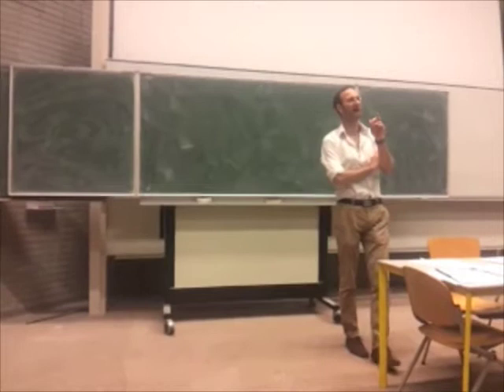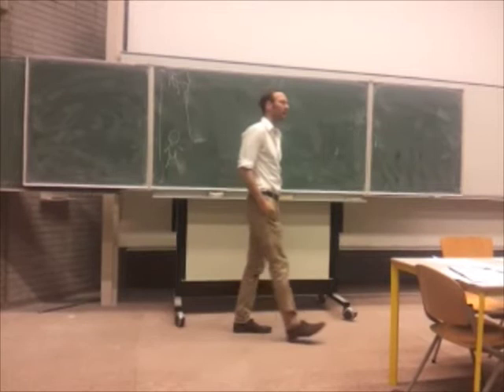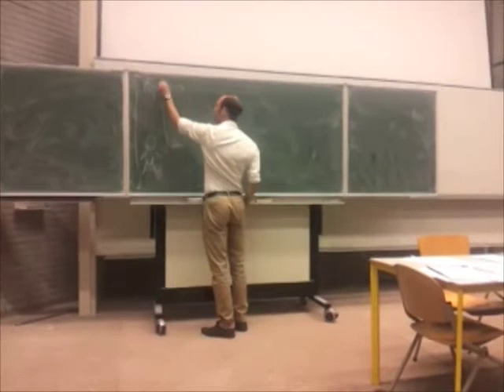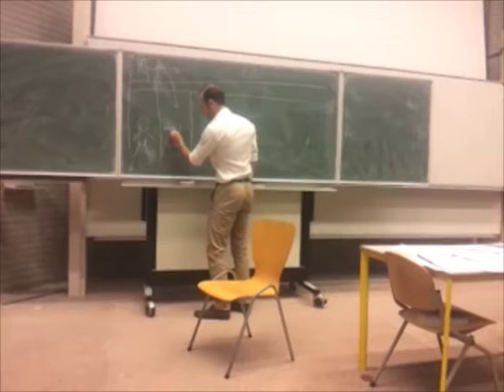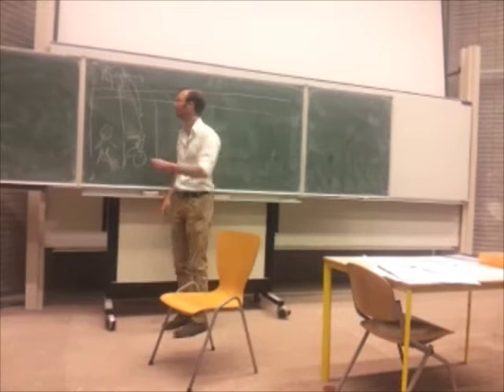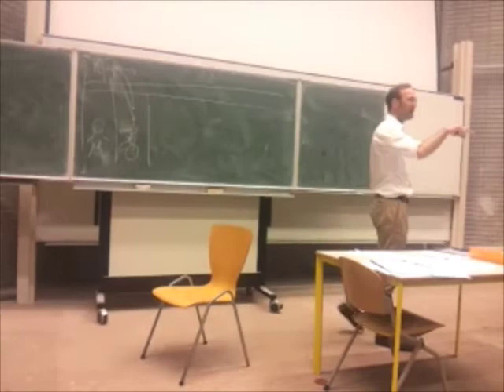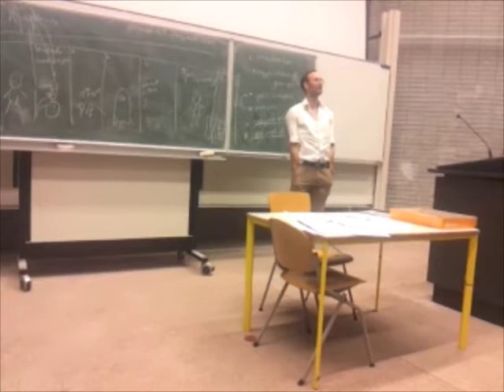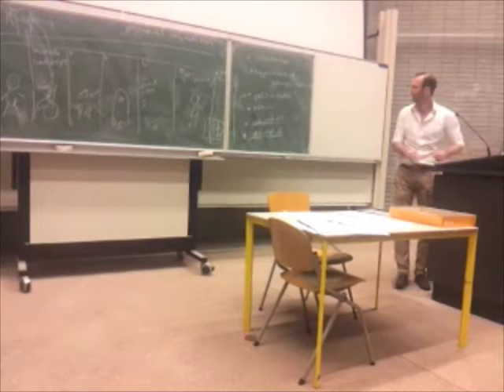Universal Subjectivism Lecture Floris van den Berg